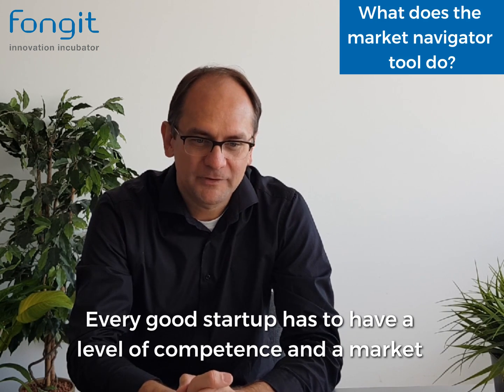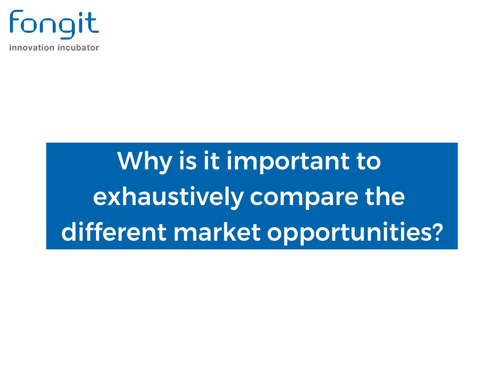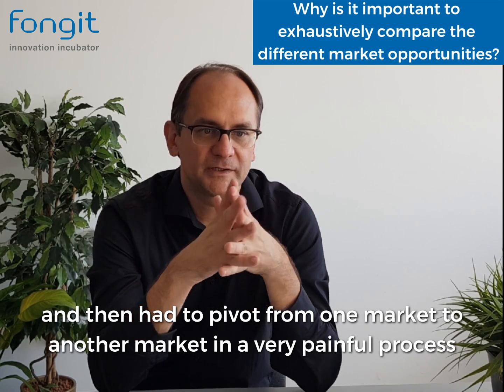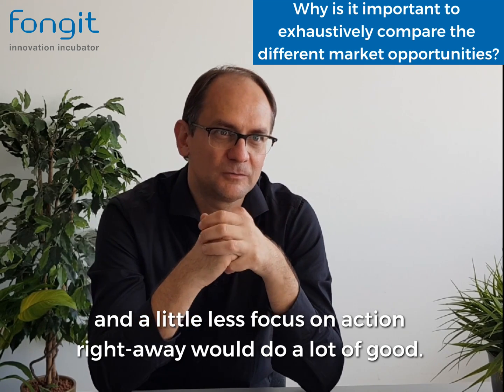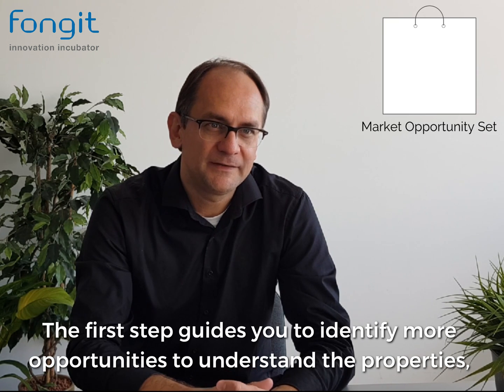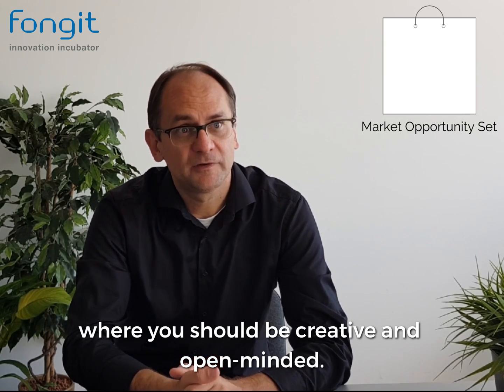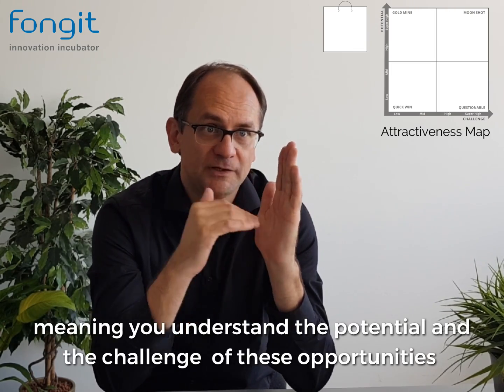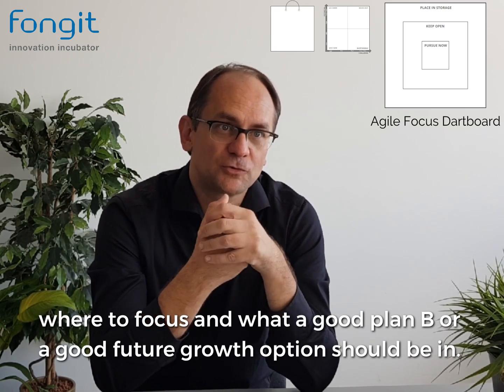Fongit - Advice from Marc Gruber - Identifying market opportunities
"As an entrepreneur you are trained to run fast but the question: are you running the right direction, is one which matters a lot."

Marc Gruber, Professor and Vice President for Innovation at EPFL and Co-author of "Where to Play", came to share his knowledge on how to identify market opportunities in a workshop full of great advice for companies looking to fully exploit their potential.